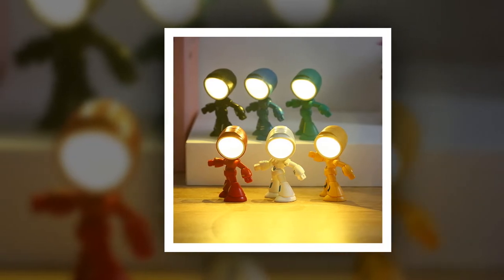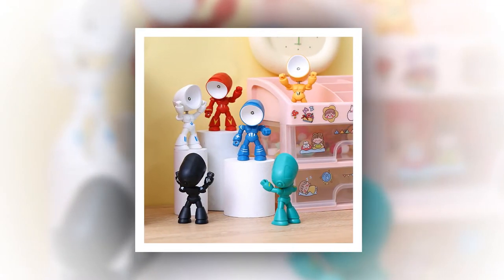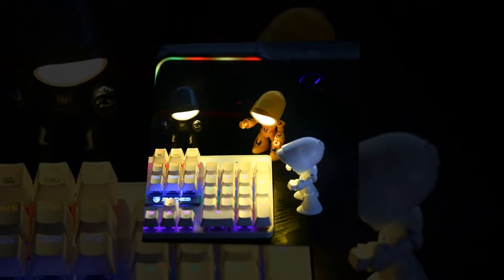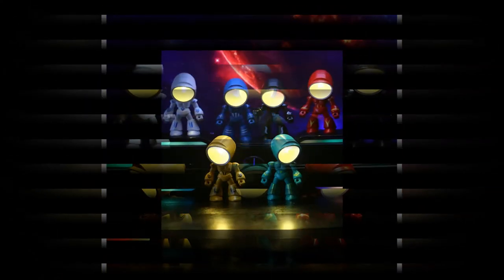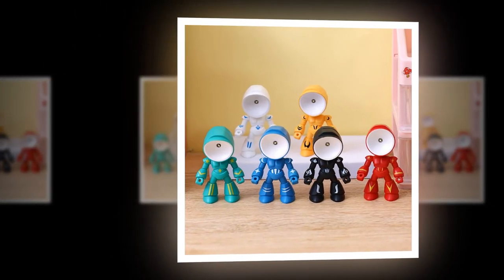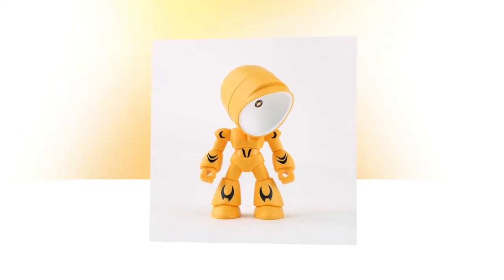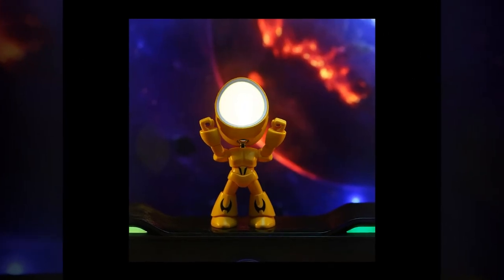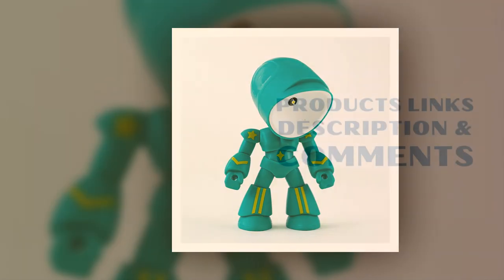Compact and Sturdy: Charming Mini Night Light Lamp